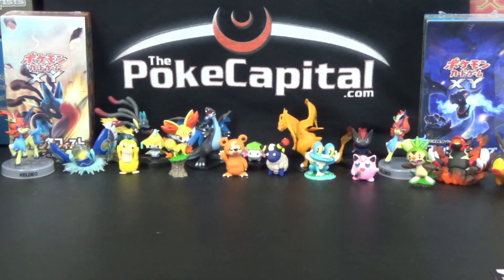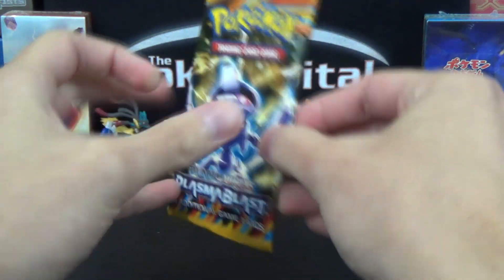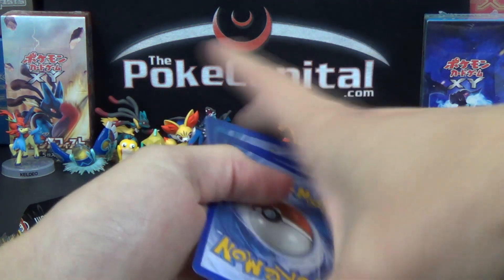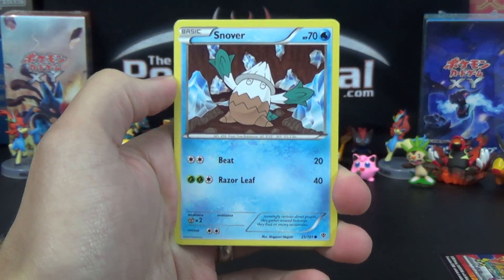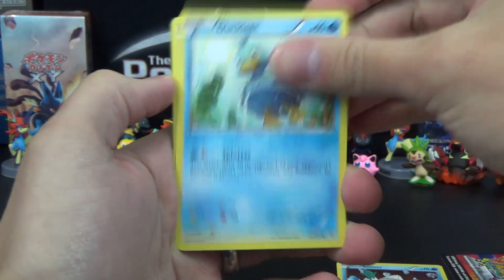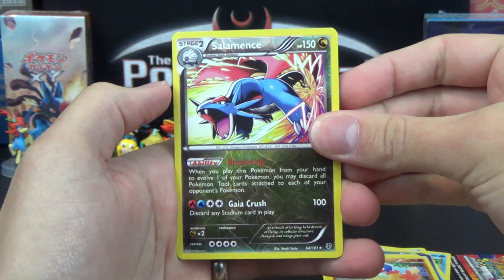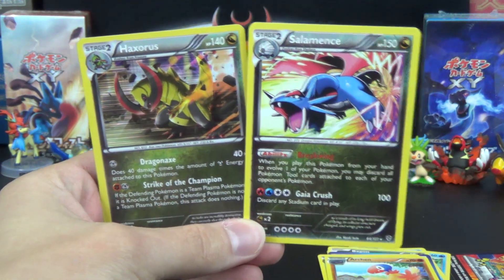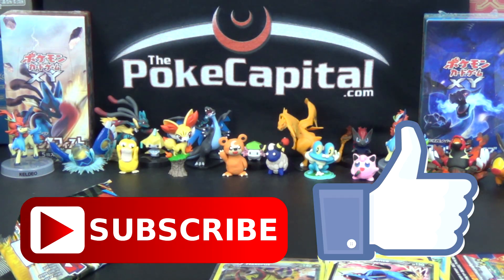Pokemon Pack Daily - Opening Plasma Blast Booster - Day 7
In today's Pokemon Pack Daily we're opening a booster pack of Black & White Plasma Blast! Don't know what Pokemon Pack Daily is? Then watch Day 1 which has a longer intro with full explanation